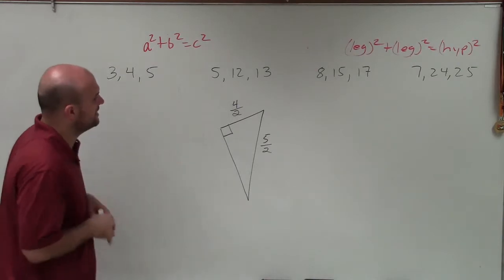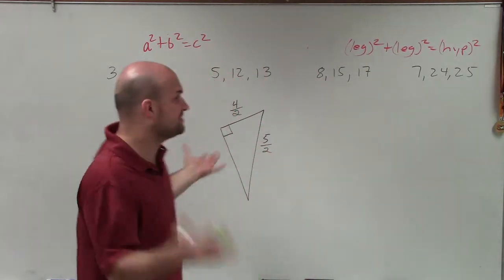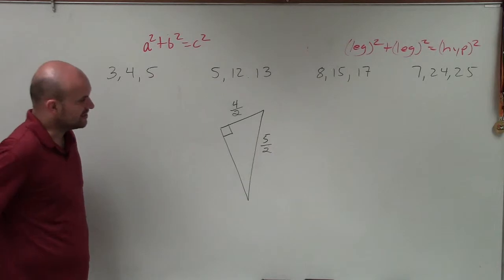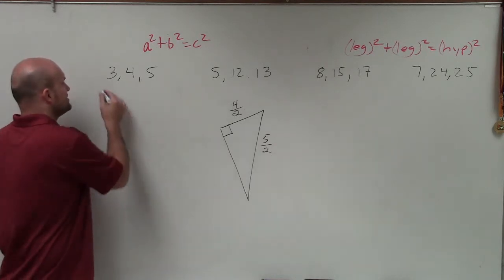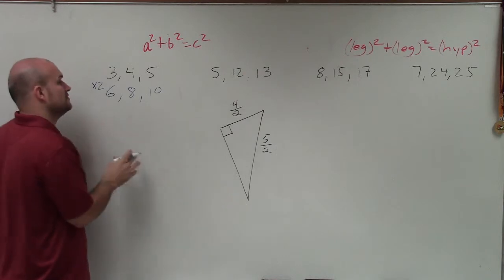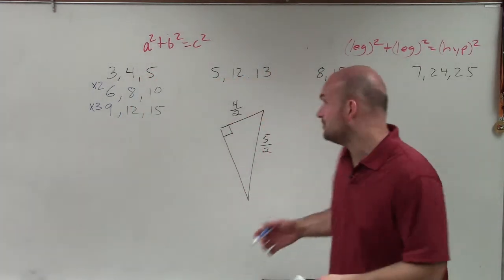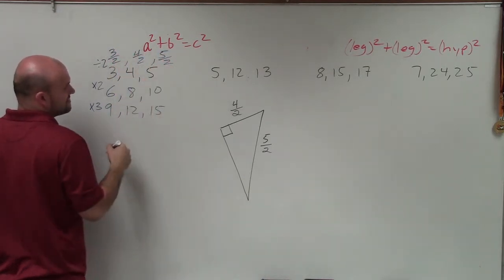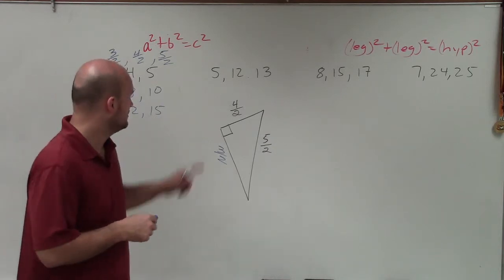Use a Pythagorean triple to to solve for the missing side ex 3